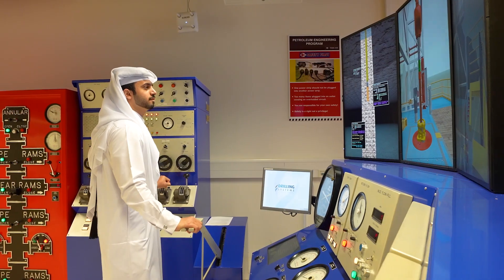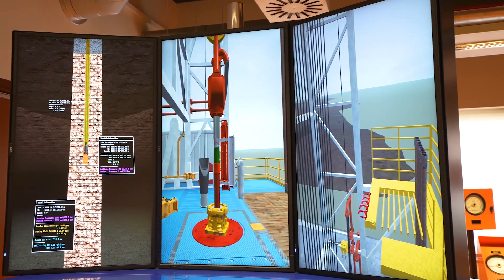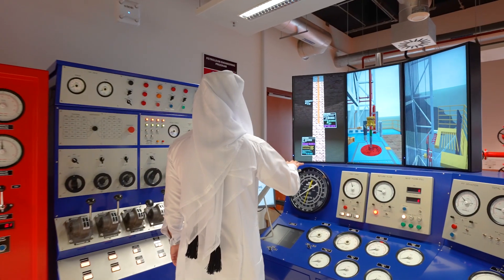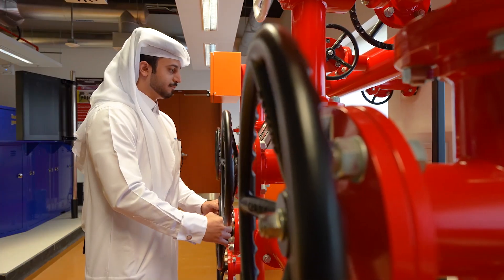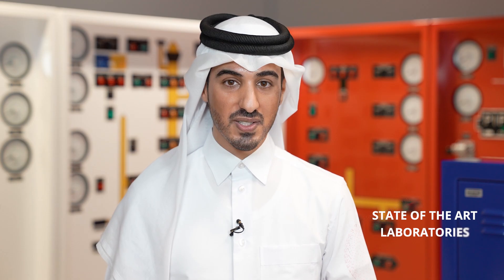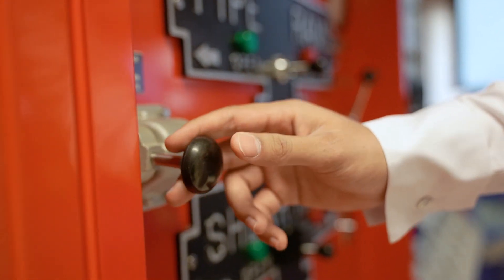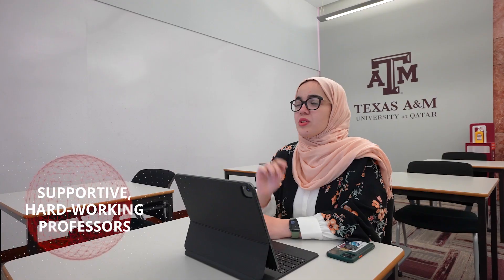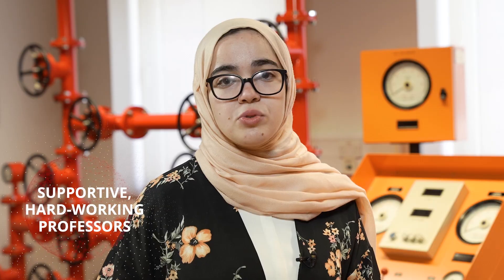Petroleum Engineering at Texas A&M University at Qatar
Learn more about what we have to offer at our petroleum engineering program in Texas A&M University at Qatar.